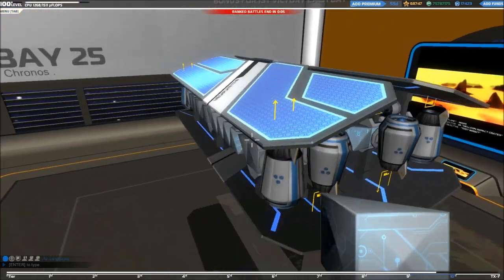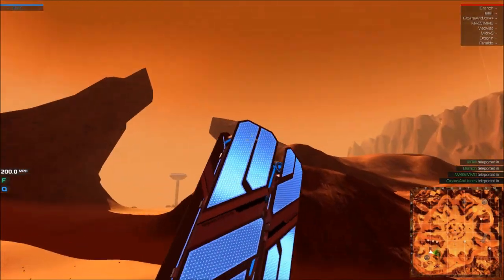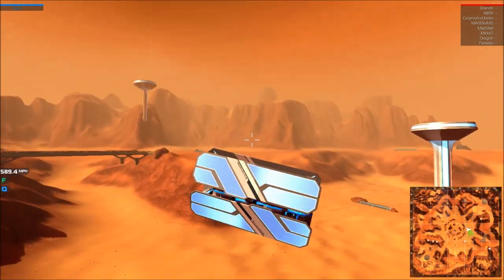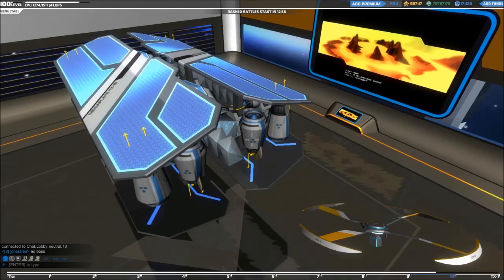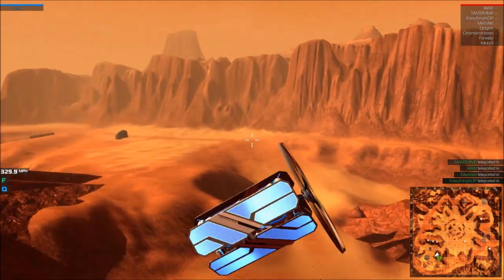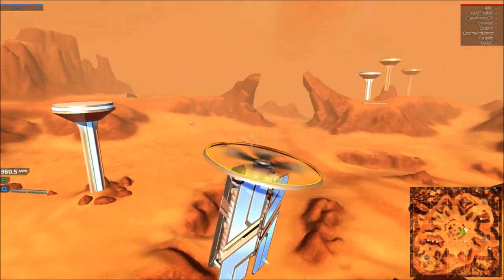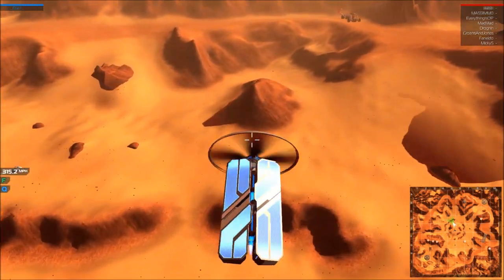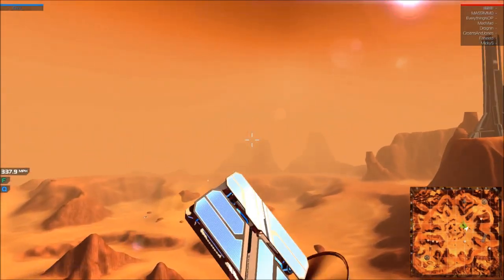[PRE-NERF] Wind Resistance ... ? Warp Copter?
Messing about, as I do, but interesting none the less. I do wonder whats going on here.